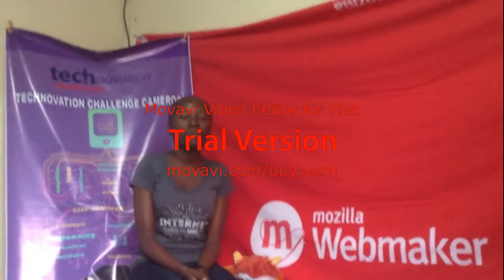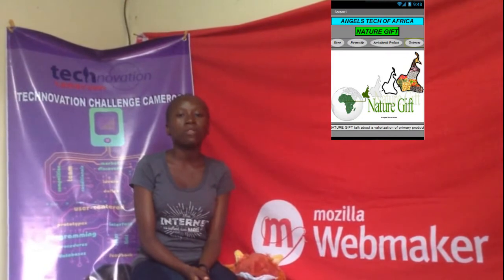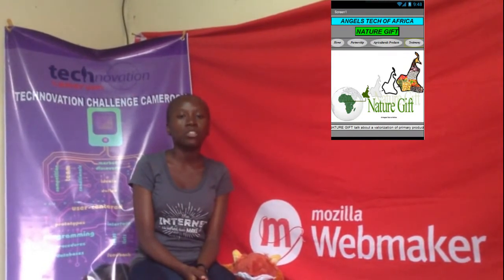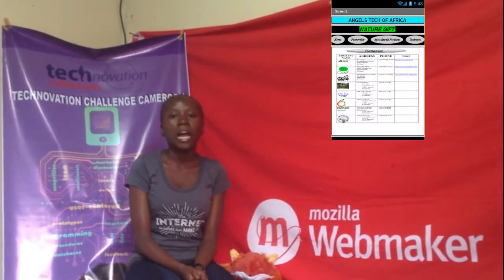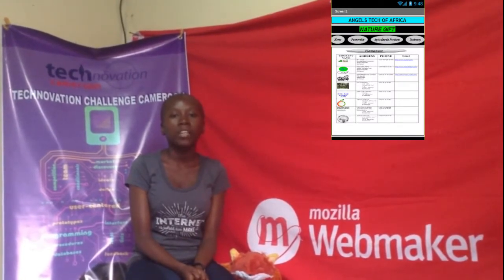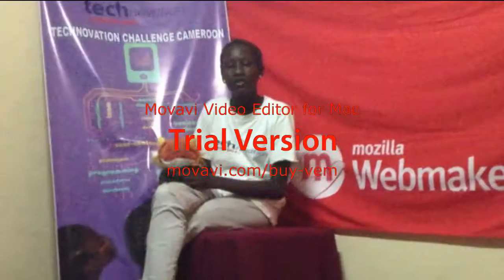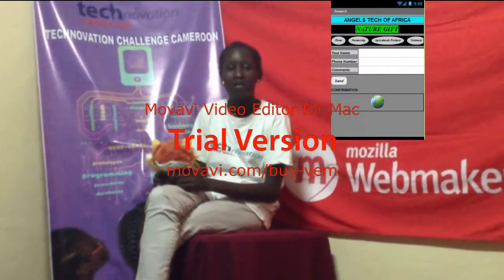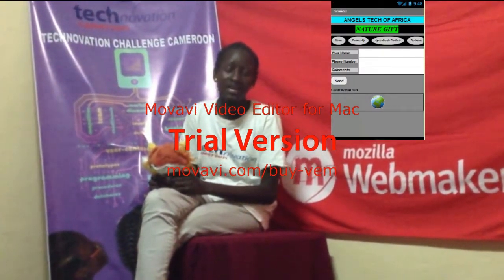Angels Tech of Africa Video Pitch Nature Gift Technovation 2016